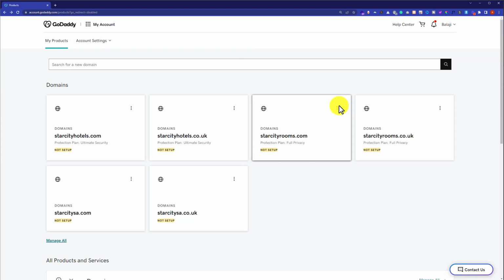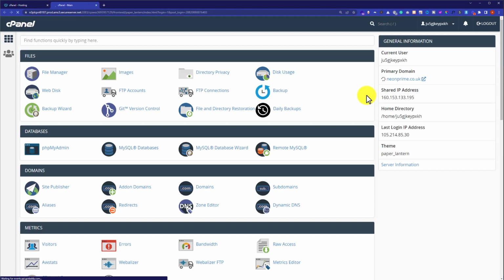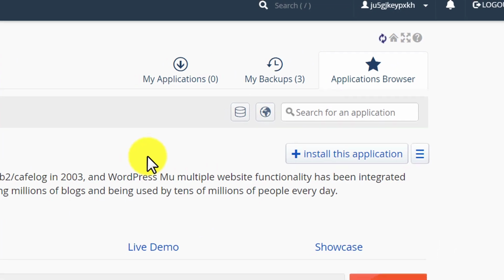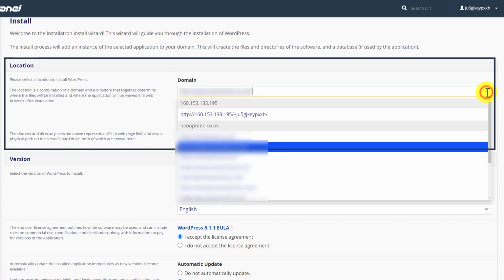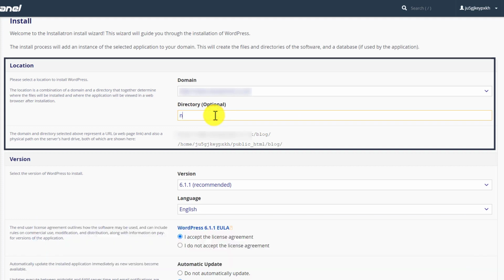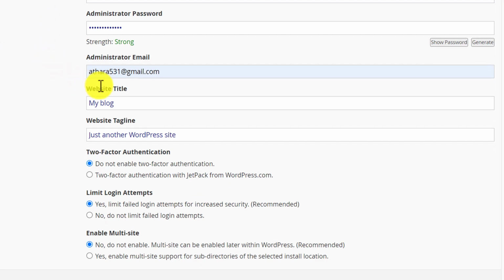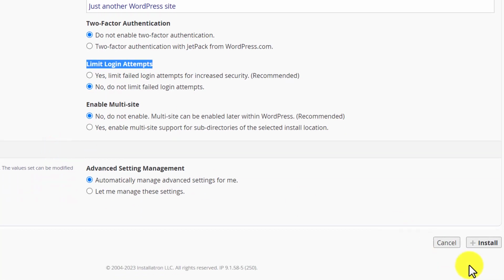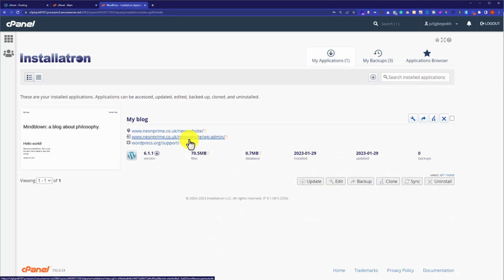How To Install Wordpress On Godaddy Cpanel 2023 Setup Wordpress On Godaddy Hosting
In this tutorial, we will walk you through the steps to install WordPress on GoDaddy cPanel. WordPress is a popular Content Management System that powers over 40% of websites on the internet.

Before we begin, make sure you have a GoDaddy account and have purchased a hosting plan with cPanel. Once you have access to your cPanel dashboard, follow these steps:

Step 1: Log in to cPanel and locate the "Softaculous Apps Installer" section.

Step 2: Click on the WordPress icon to start the installation process.

Step 3: Select the "Install Now" button and fill out the necessary information such as the domain name, admin username, and password.

Step 4: Scroll down to the "Advanced Options" section and customize your site settings such as site name, description, and timezone.

Step 5: Click on the "Install" button to complete the installation process.

Step 6: Once the installation is complete, you can access your WordPress site by going to your domain name followed by "/wp-admin" and logging in with the admin credentials you created in step 3.

Congratulations! You have successfully installed WordPress on GoDaddy cPanel. Now you can start customizing your site and adding content.